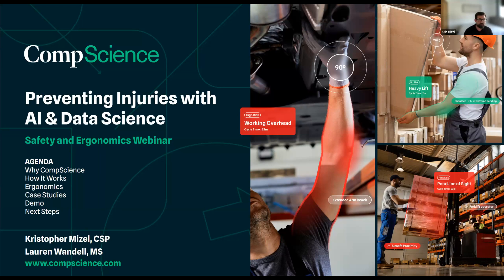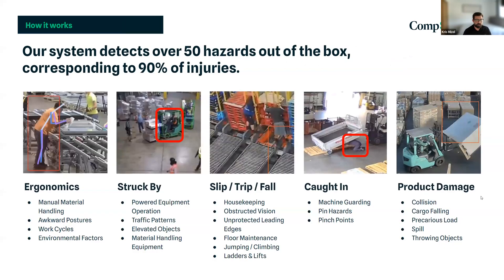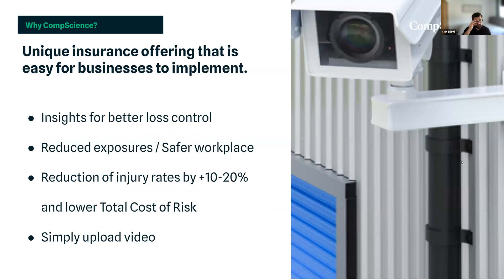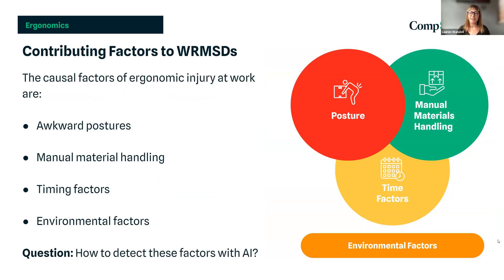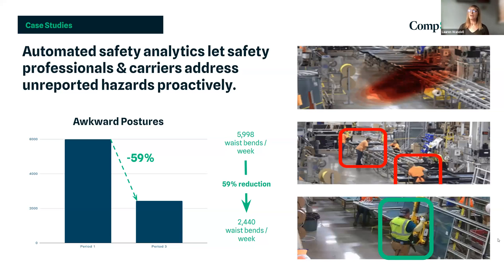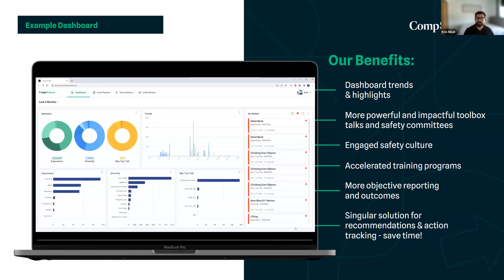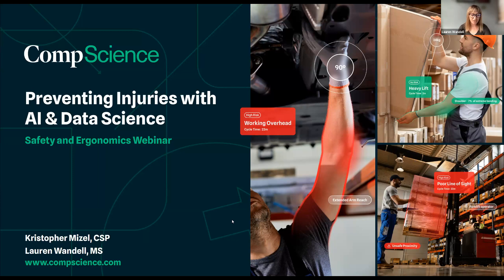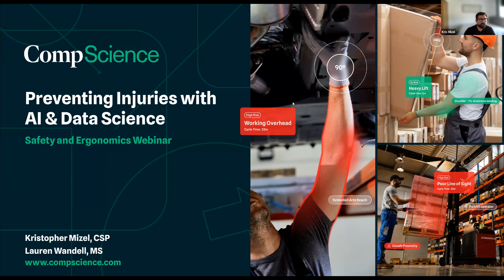Safety and Ergonomics Webinar: How To Prevent Injuries with AI & Data Science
Learn about a transformational safety analytics product that utilizes workplace video to generate predictive models that safety managers and ergonomists can use to report and improve injury rates in manufacturing, logistics, construction and more. This 45 min webinar was presented by Kris Mizel, CSP, Head of Loss Control and Lauren Wandell, Head of Ergonomics at CompScience to learn about this new technology to help quantify and reduce risk